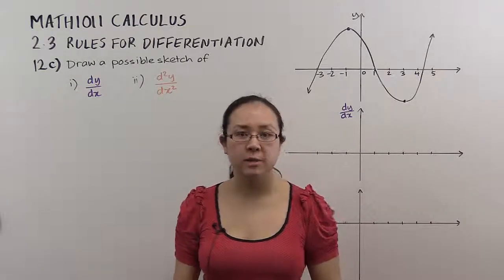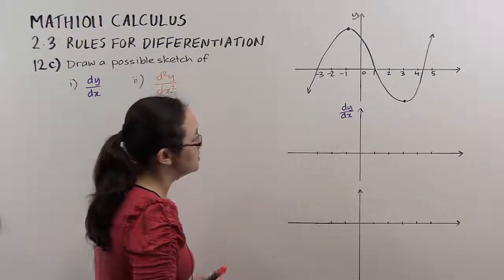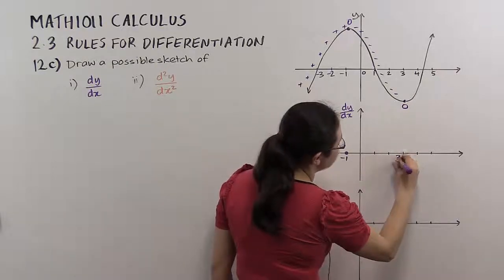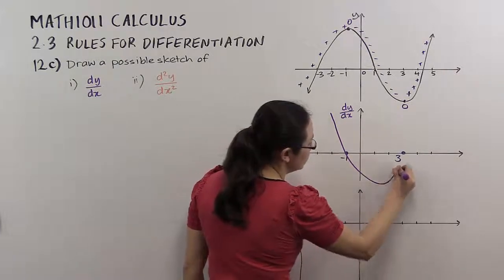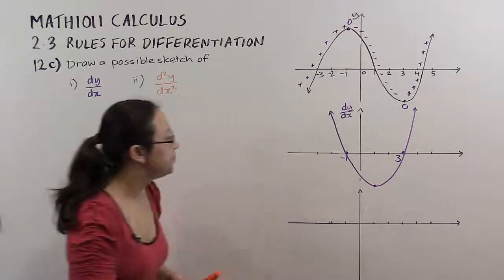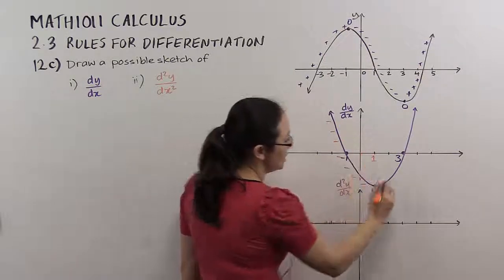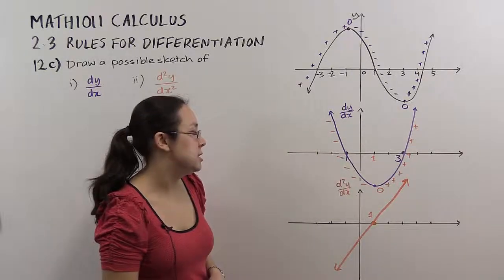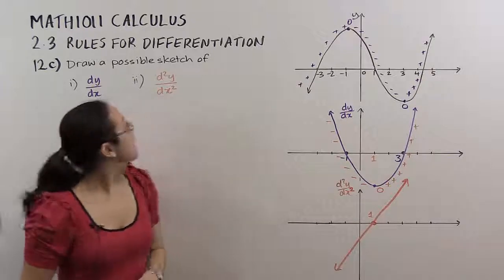MATH1011 Section 2.3 Question 12c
In this video, given the sketch of a function, we sketch its first and second derivatives.